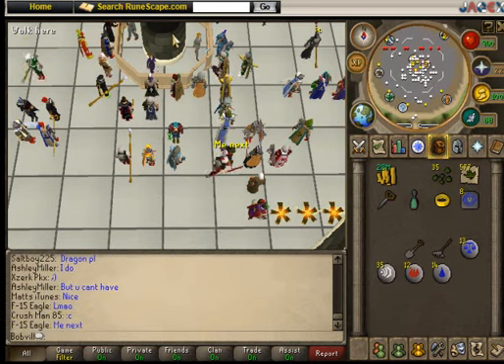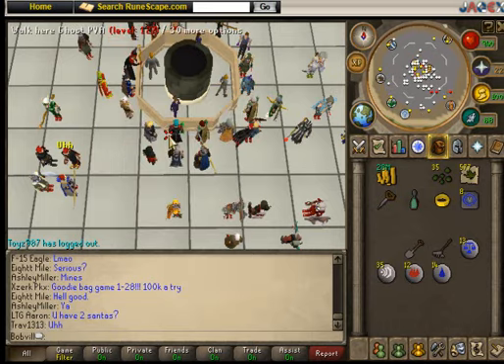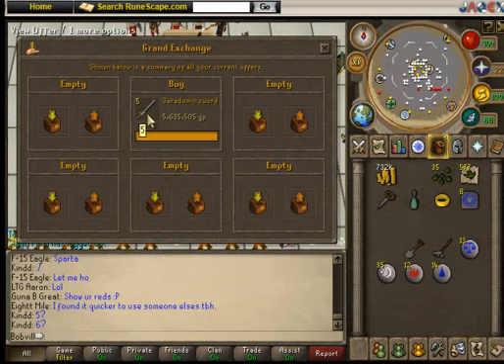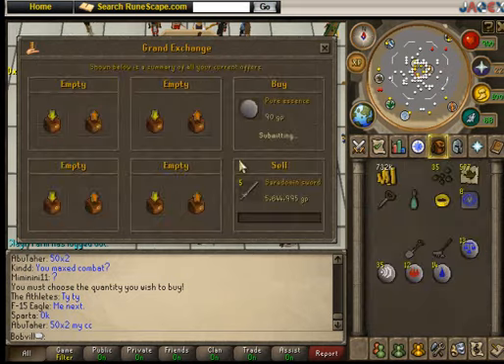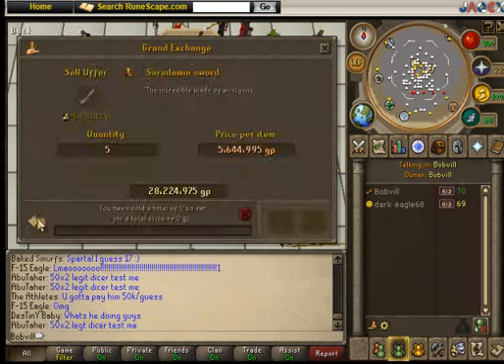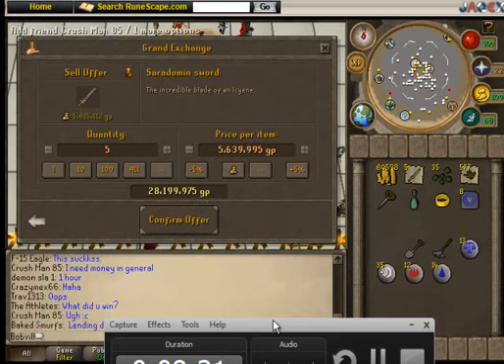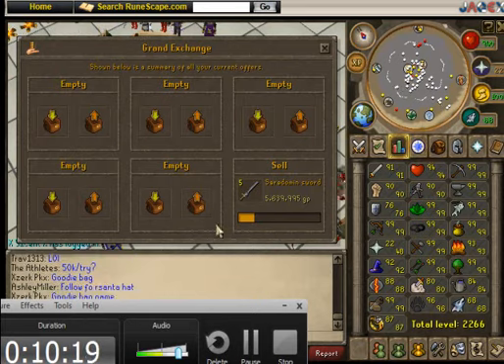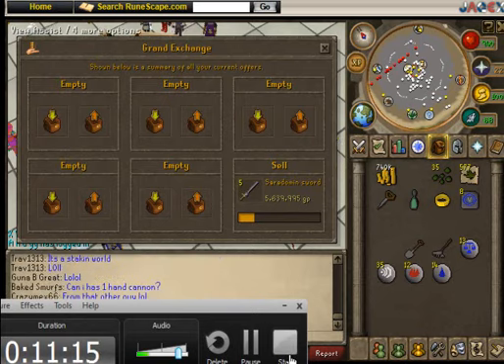Runescape Vlog 57| Flipping and SwagVloggeRS (Watch whole vid)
Please watch the whole video and thanks again to all doners.